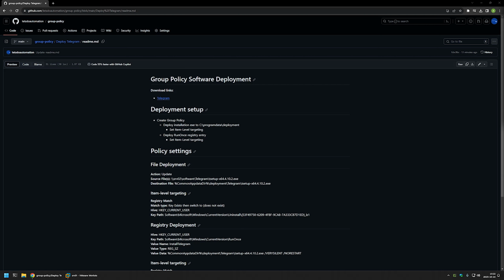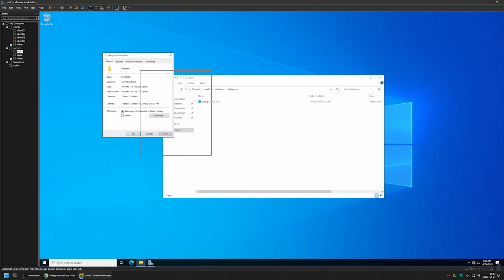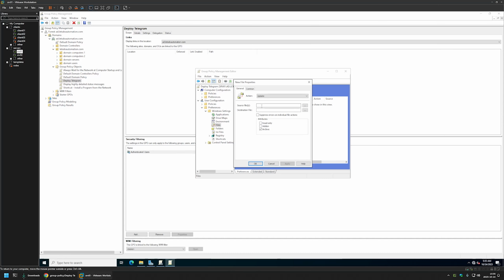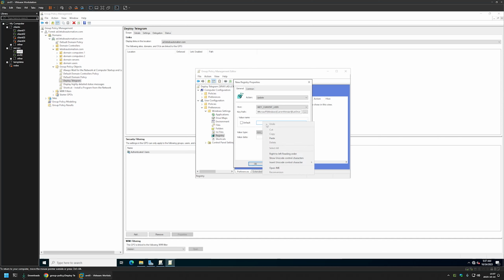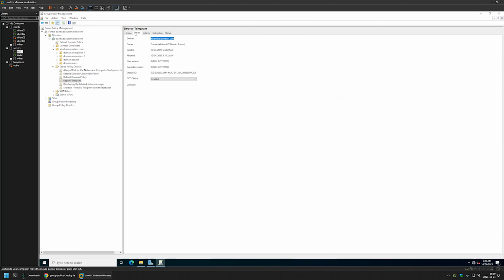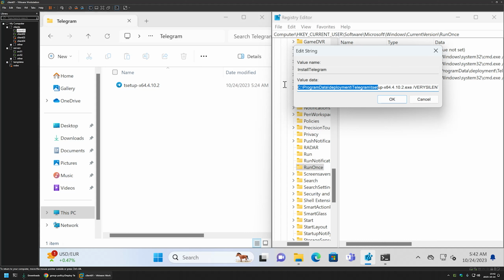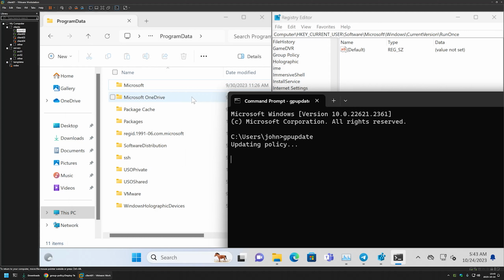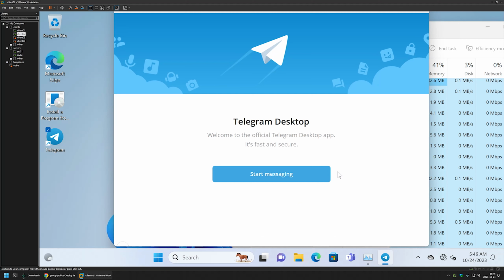Group Policy: Deploy Telegram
In this video, I will show you how to deploy Telegram with Group Policy in Windows Server 2022 using RunOnce and file deployment.